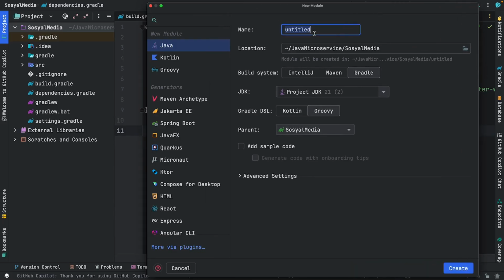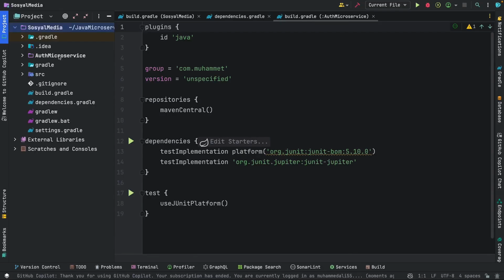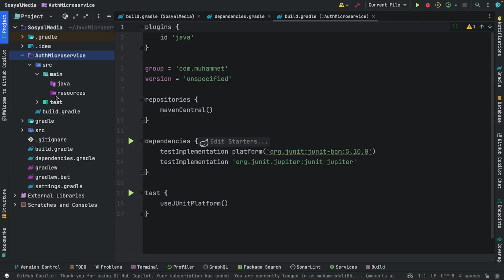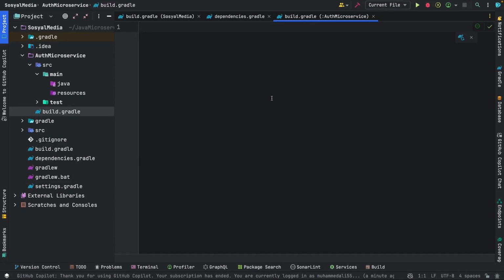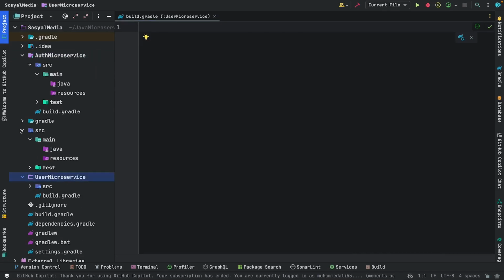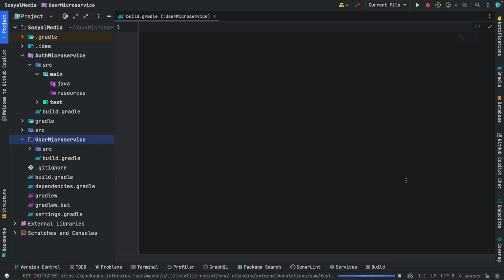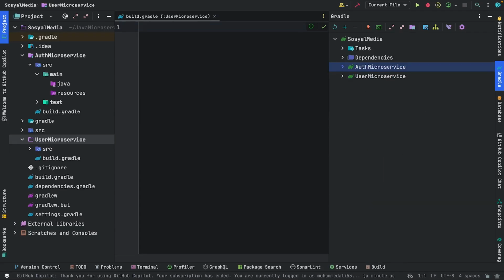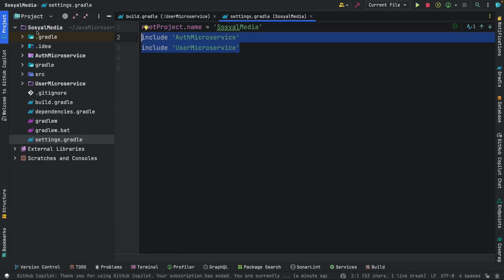Adding a New Microservice Module to Your Spring Boot Project | Episode 4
🧩 Learn how to add new microservices to your project the right way!

In this episode, we demonstrate how to add a new module to an existing Spring Boot multi-module microservices project. You’ll see the step-by-step process of creating, configuring, and integrating a new service into your architecture.

🧠 Topics Covered:

Creating a new microservice module

Updating settings.gradle and parent build.gradle

Structuring folders and packages

Best practices for modular microservice development

💡 Knowing how to properly scale your project with additional modules is essential for real-world microservices architecture and team collaboration.